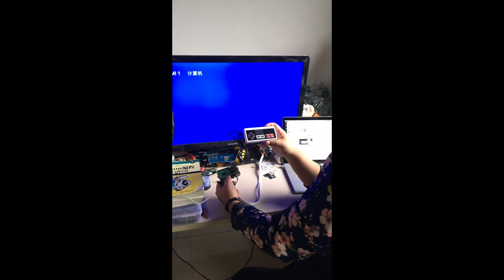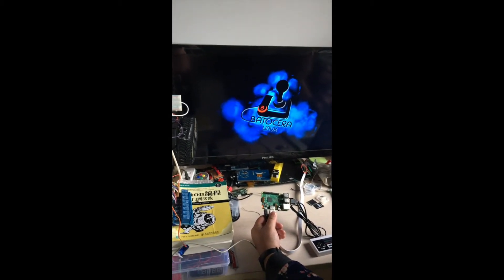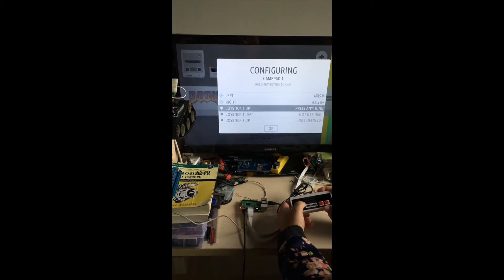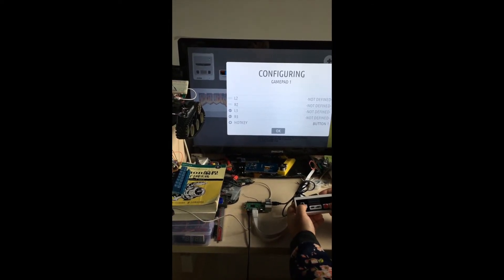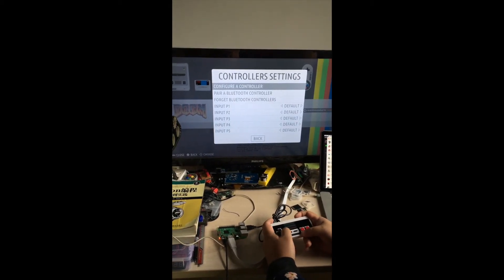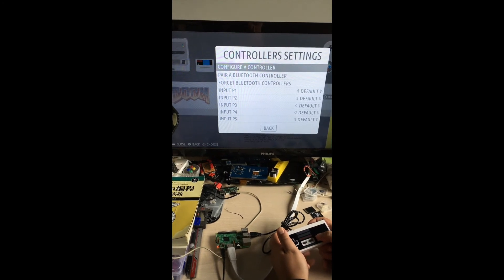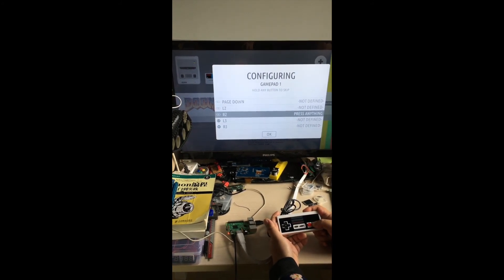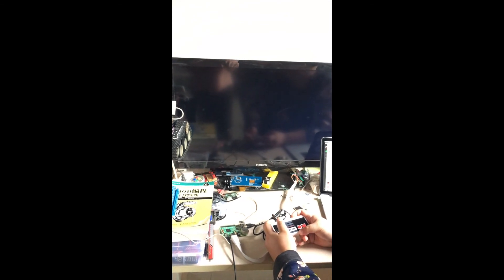How to configure gamepad in Batocera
This is just a tutorial for batocera emulation station.